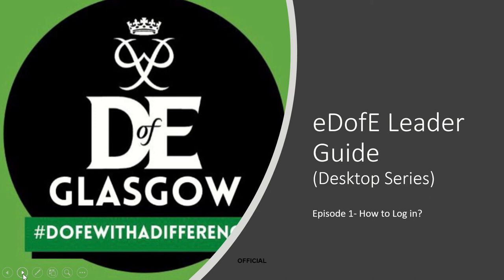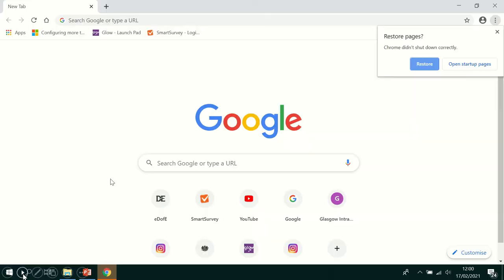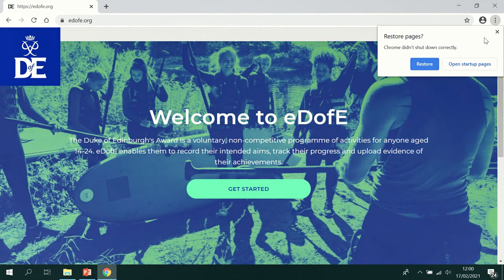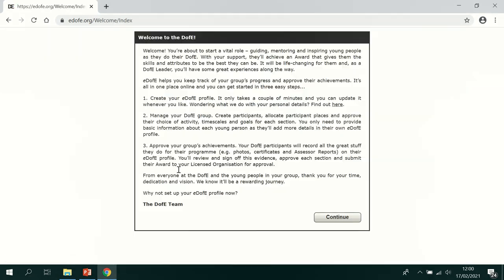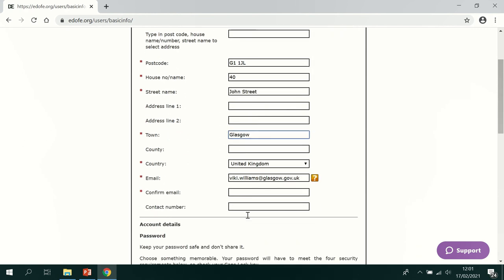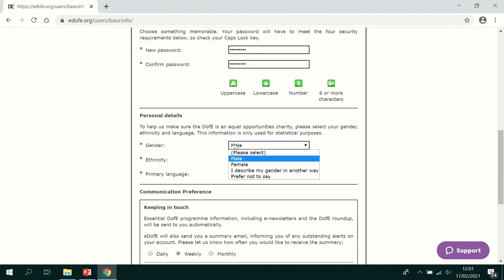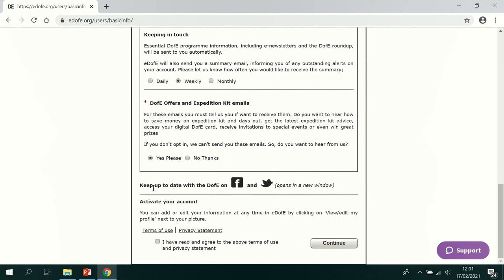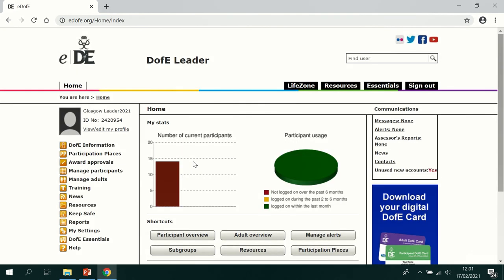eDofE Leader Guide Desktop Series 1 How to Log in